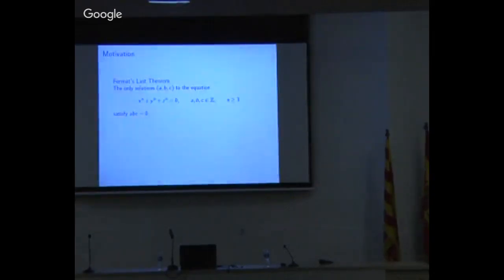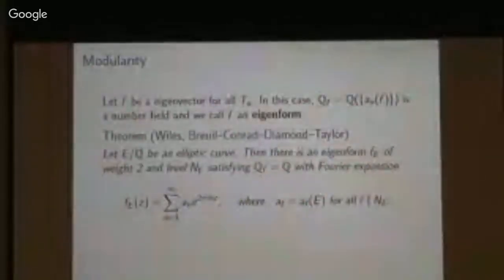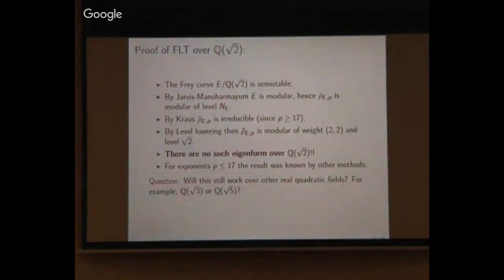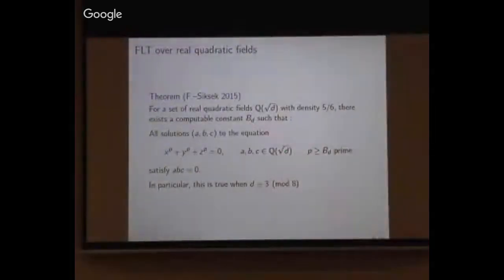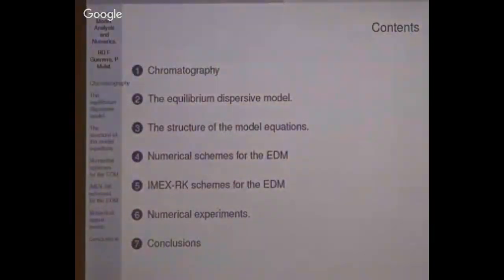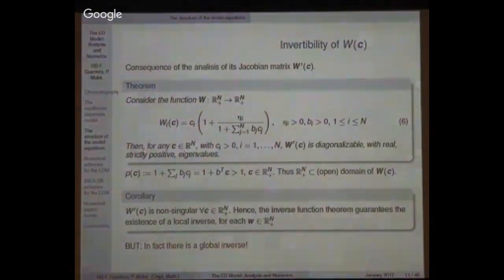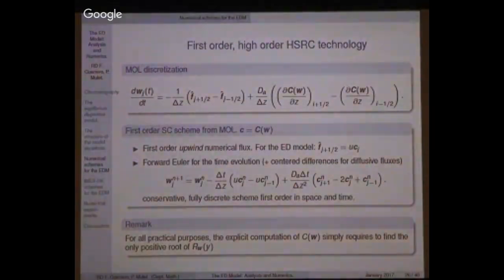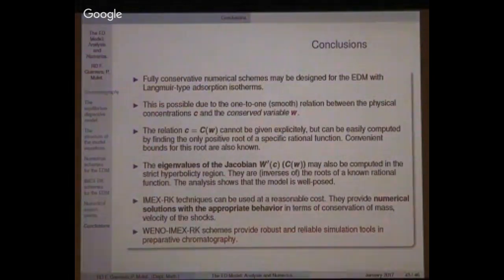Congreso RSME 2017 Zaragoza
Conferencias plenarias de Carlos Vázquez Y Rosa Donat